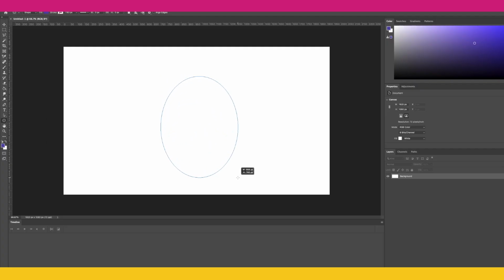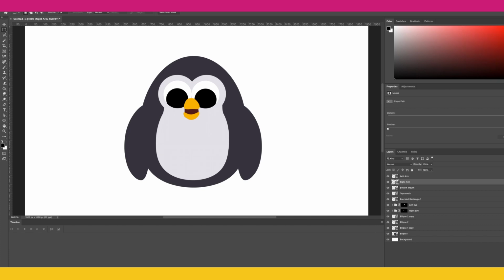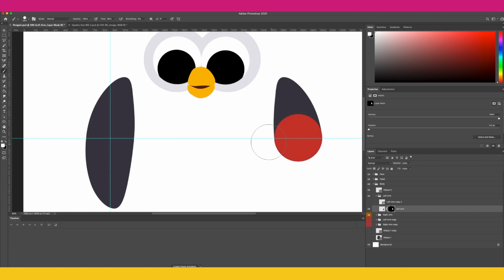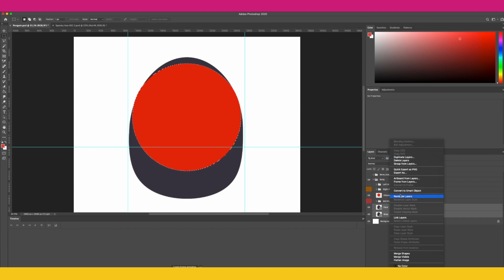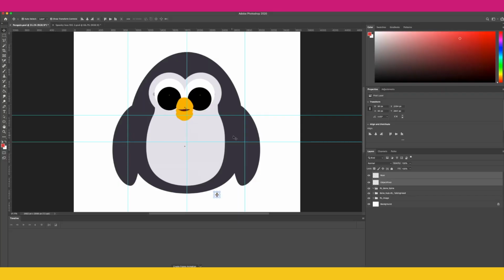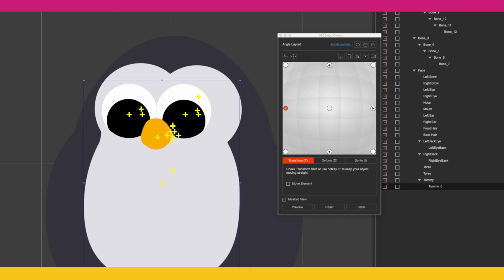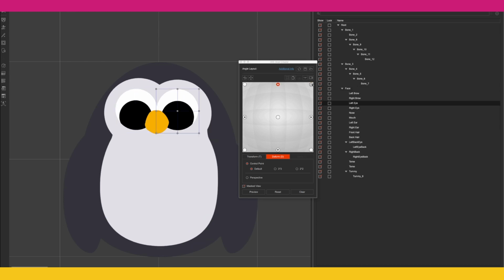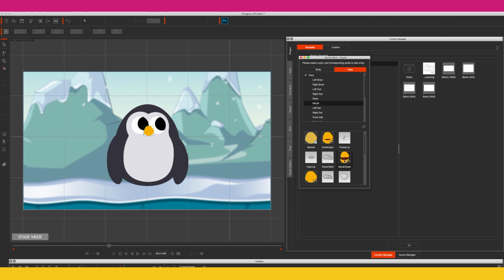Cartoon Animator - Create a character, design and rig 360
In this long-form tutorial, we will cover the basics of designing a character, creating your PSD file correctly (folders), basic rigging, creating a 360 head/body turn within Cartoon Animator, and a quick overview of animating within the software.

The tutorial is long, running just over an hour, and maybe a little tricky to follow in places, however, we have created chapter markers to help you easily navigate around the video.

This is the first of a series of tutorials that we are working on, more detailed and structured ones will be coming soon, however, until then, hopefully, this tutorial will be useful to those starting out in the software.

Chapter markers

00:00 Start
00:11 Overview
01:01 Design your character in Cartoon Animator
13:09 Rigging and folder structure in Cartoon Animator
41:54 360 Head Creator in Cartoon Animator
58:00 Overview of Animating in Cartoon Animator